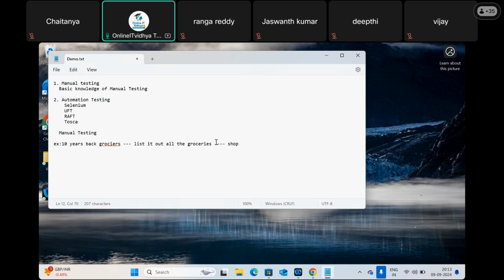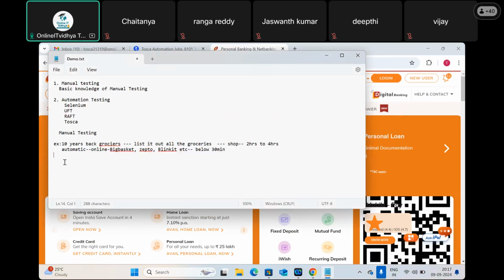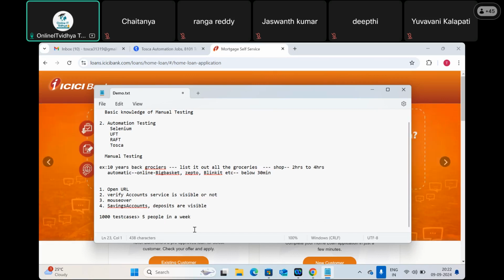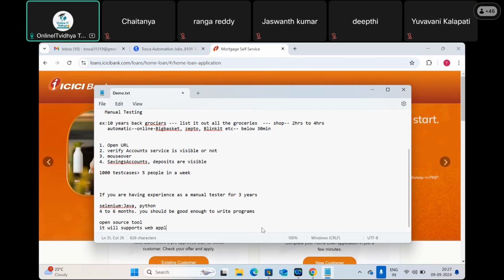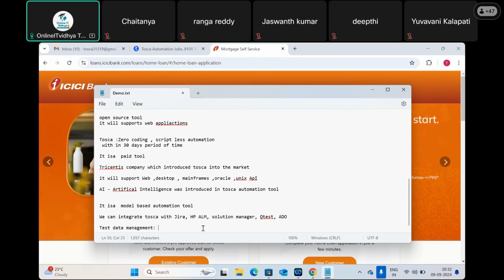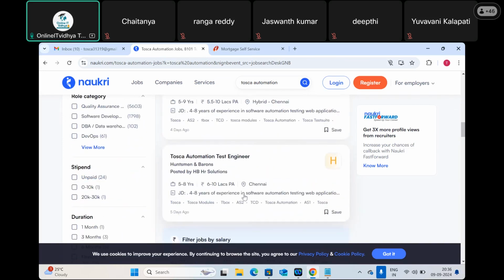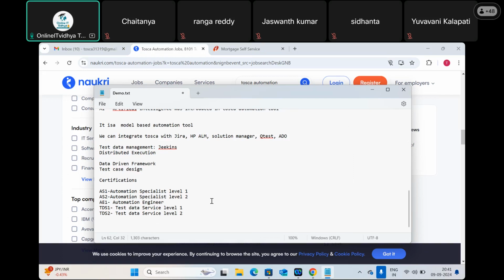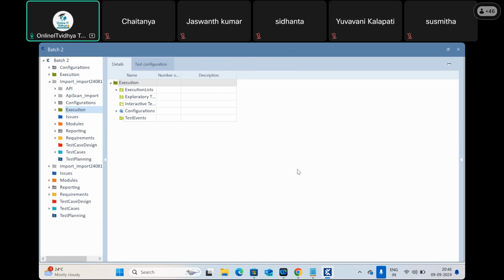TOSCA Automation Testing Demo 1 | Learn TOSCA with Live Example | OnlineITvidhya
Welcome to OnlineITvidhya’s comprehensive tutorial on TOSCA Automation Testing! In this video, we’ll guide you through the fundamentals of TOSCA, one of the leading test automation tools in the industry. Whether you’re a beginner looking to get started with test automation or an experienced tester seeking to enhance your skills, this tutorial covers everything you need to know.

What You’ll Learn:

Introduction to TOSCA and its features
Setting up and configuring TOSCA
Creating and executing automated test cases
Best practices in test automation using TOSCA
Real-world applications and live demos
By the end of this tutorial, you’ll have a solid understanding of how to use TOSCA for effective and efficient test automation.